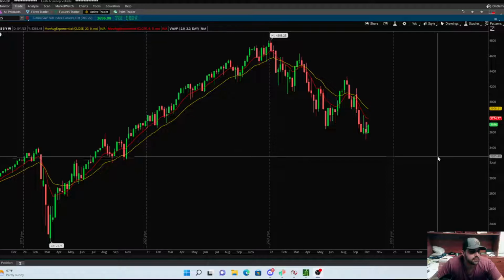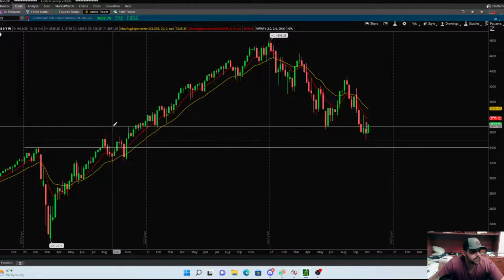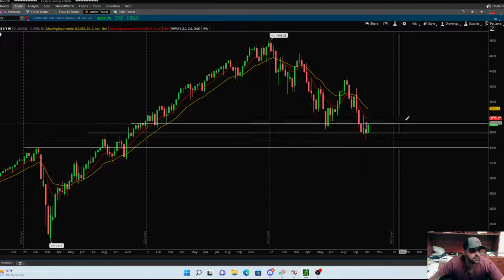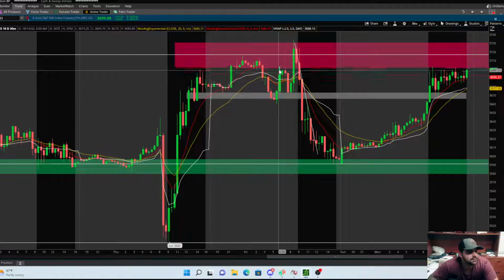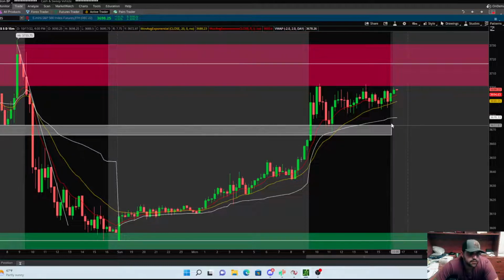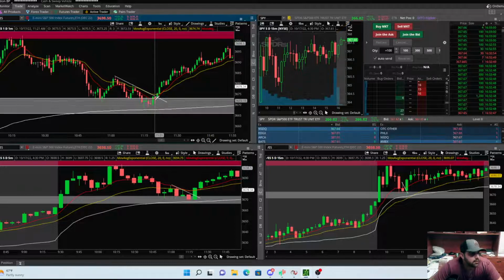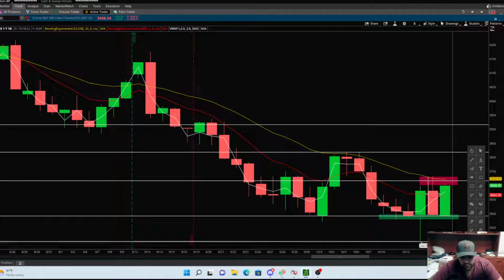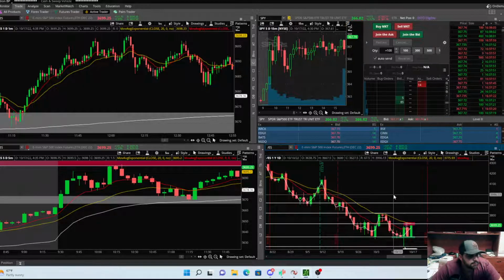ES/SPY Market analysis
price levels that I'm watching and ES market analysis.

📉Risk Disclosure: Futures, stocks and crypto trading contains substantial risk and is not for every investor. An investor could potentially lose all or more than the initial investment. Risk capital is money that can be lost without jeopardizing ones’ financial security or life style. Only risk capital should be used for trading and only those with sufficient risk capital should consider trading. Past performance is not necessarily indicative of future results. Please trade at your own risk. My results are not typical, I am an experienced trader.